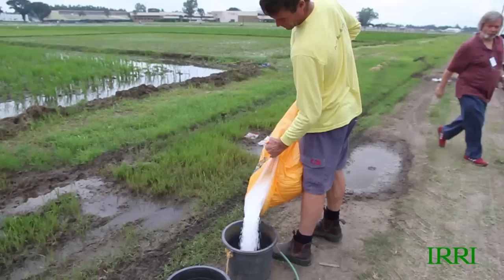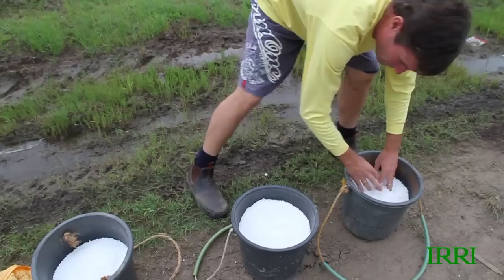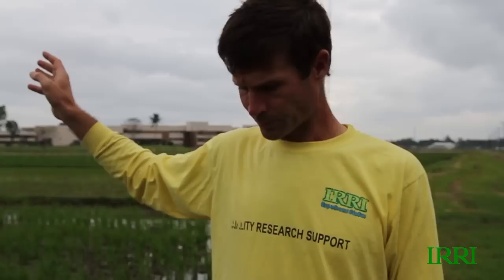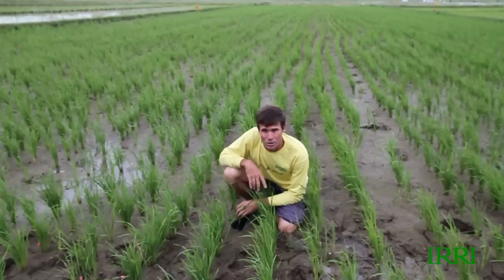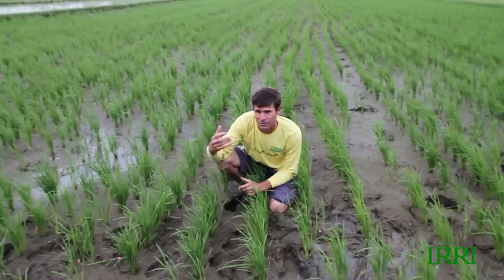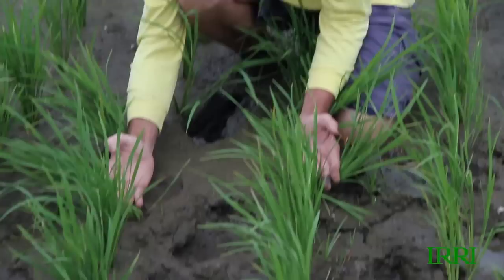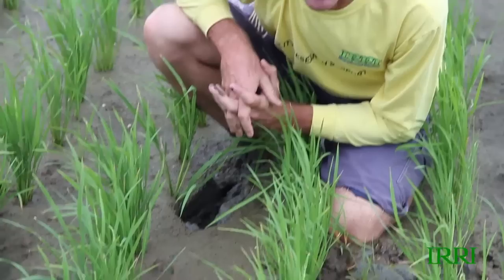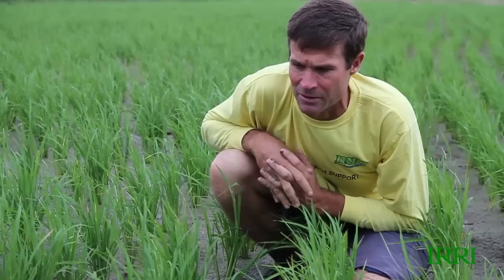4. IRRI Agronomy Challenge 2: Topdressing Urea in Chilly Weather (18 January 2013)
Achim Dobermann, deputy director general for research at the International Rice Research Institute (IRRI; and Leigh Vial, head of IRRI's experiment station, begin IRRI Agronomy Challenge II. It is the continuation of a special project in which they demonstrate how to grow a productive rice crop in a 25 x 100-meter field on IRRI's research farm.

Here, Leigh applies urea topdressing at 29 days after transplanting and inspects the crop's progress during abnormally cool weather for the Philippiines.

Leigh's commentary:

18 January: Fertilizing far-apart plants in chilly weather

Now 29 days after transplanting, the plants are safe from harm by snails and relatively weed-free.  There is the odd ugly patch. The weather has not been good in the last 10 days — rainy, cloudy, and relatively cool — and the plants show it. They have commenced tillering, but are not yet thriving. There is really no cure for unfavorable weather, but a timely topdressing will allow the plants to take full advantage of any future improvement.

We applied 100 kg/ha of urea, which equates to 46 kg N/ha, onto dryish soil and irrigated within hours after this. I would give myself  a 7 out of 10 for the uniformity of my topdressing. The dry soil does make it easier to see the density of granules on the ground and to adjust the application rate a little as you go.

At this time, I do regret the mechanical transplanter's 30-cm spacing between rows. Around 20, or at most 25 cm, would have been better. Currently, the 30-cm spacing looks to be a wide expanse, ready to be occupied by things other than rice, especially where we have the odd vacant site (or 'hill' to the purists), vacant from an imperfect transplanting process. Mother Nature hates an empty space so we will definitely need a second herbicide application.

Please help us pray for sunny weather, or can you only pray for rain?